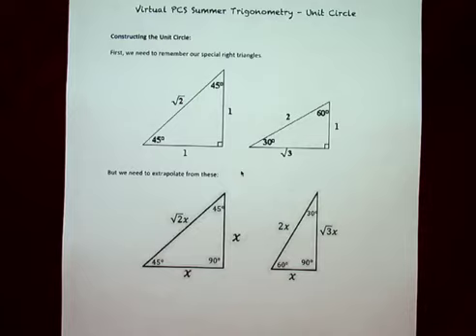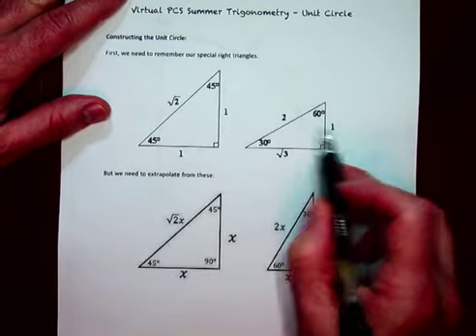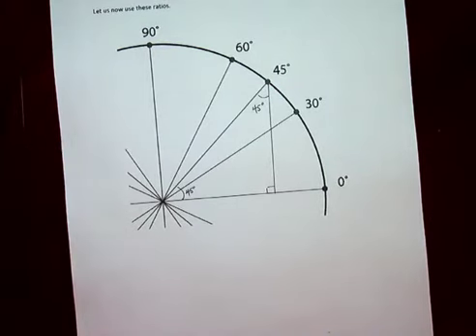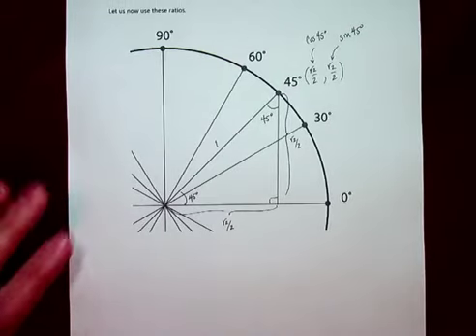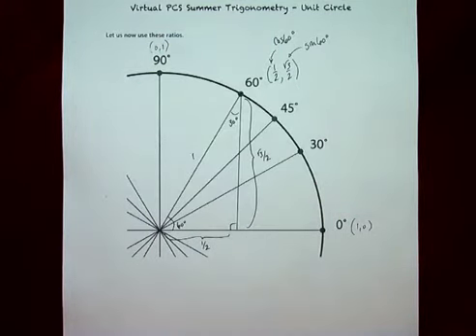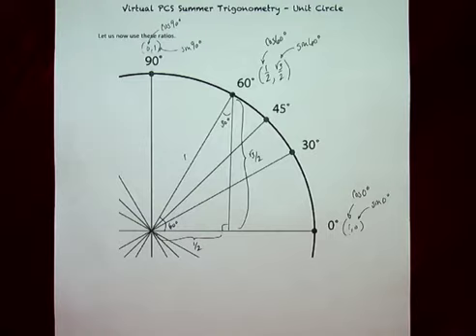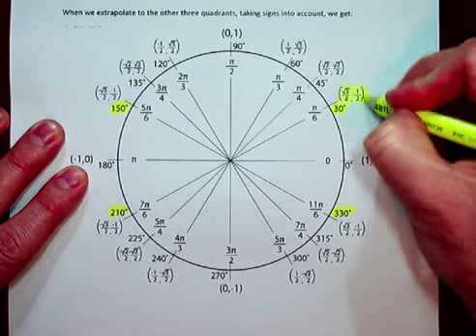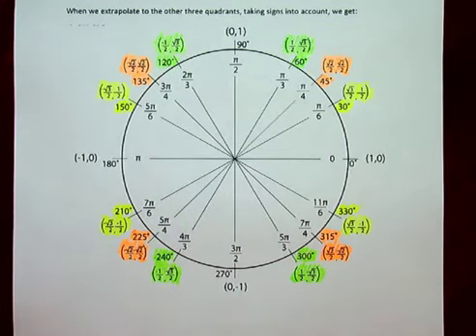Summer Trig - Constructing the Unit Circle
Virtual PCS Calculus - Summer Trig - Constructing the Unit Circle